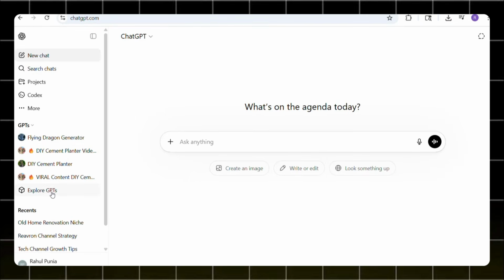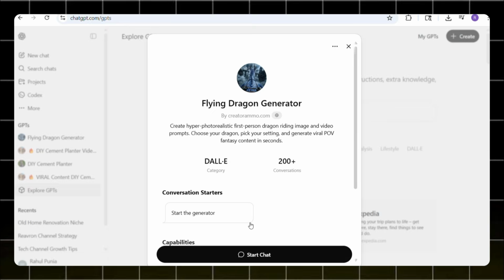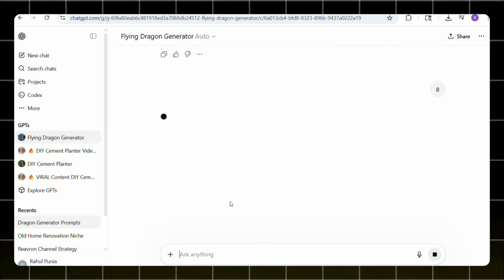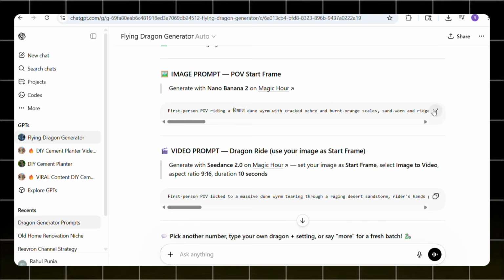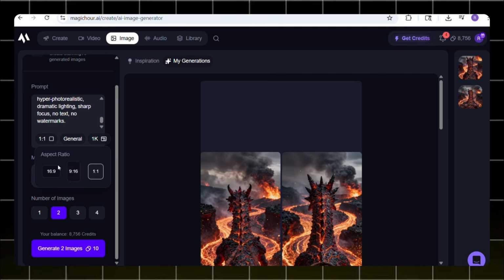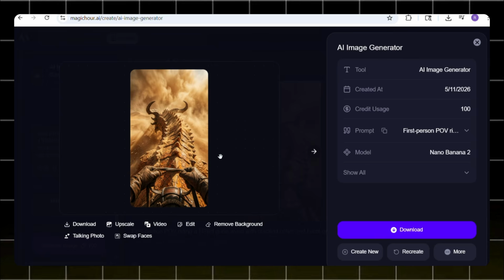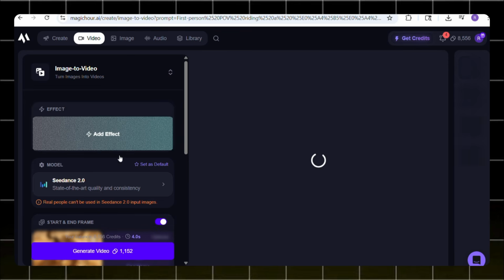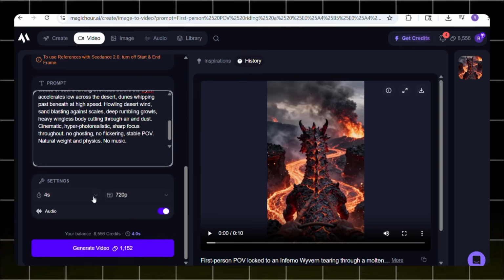How to Create Viral Flying Dragon Videos Using AI (Step-by-Step)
Learn how to create viral flying dragon videos using AI step by step. These cinematic AI dragon videos are trending right now and getting millions of views across YouTube Shorts, Instagram Reels, and TikTok.

In this tutorial, I’ll show you how to generate realistic dragon visuals and turn them into engaging AI videos using simple tools.

Step-by-step:

1. Generate dragon video ideas using ChatGPT
2. Create realistic dragon images using AI
3. Convert images into cinematic videos
4. Optimize your videos for viral reach

This method is perfect for content creators, faceless YouTube channels, and anyone looking to create viral AI videos quickly.

Keywords covered:
AI dragon videos, flying dragon AI, AI video generator, how to create AI videos, viral AI videos, cinematic AI video, AI animation tutorial, trending AI tools